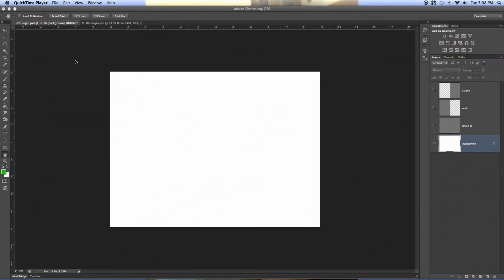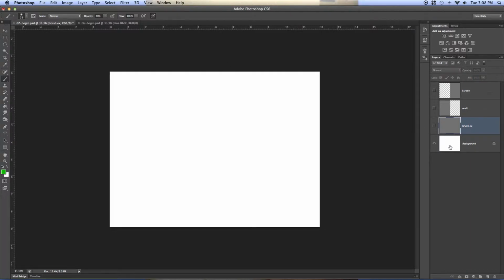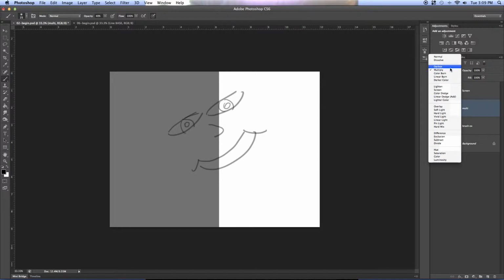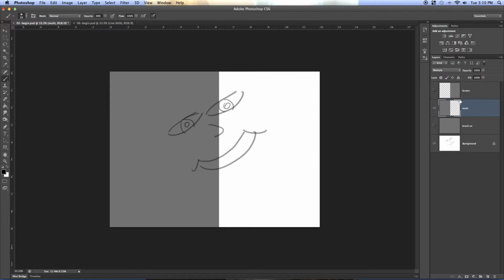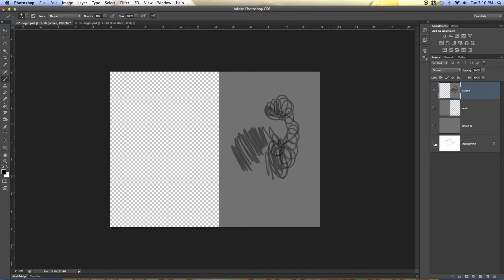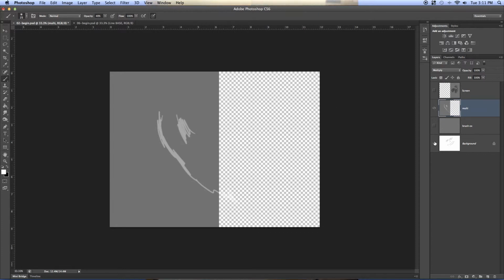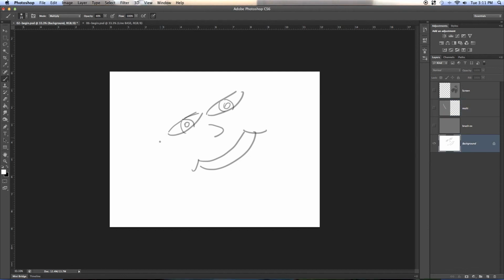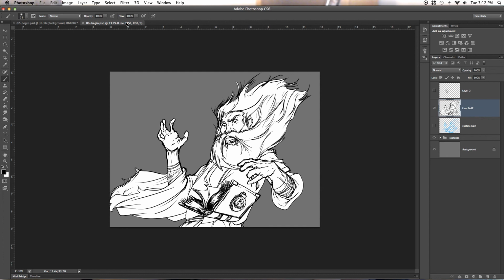Blend Mode 1 - Basics